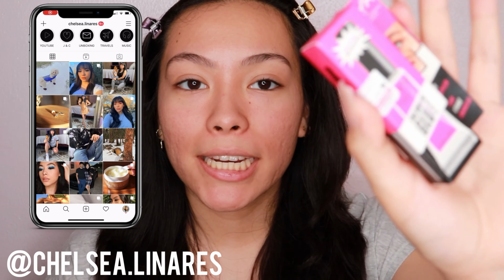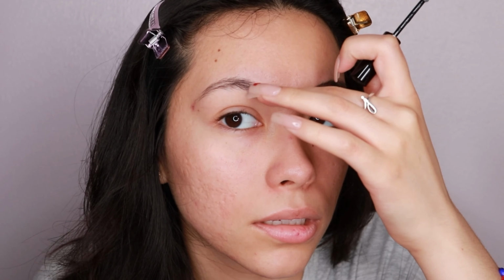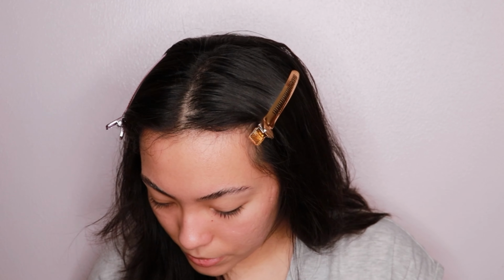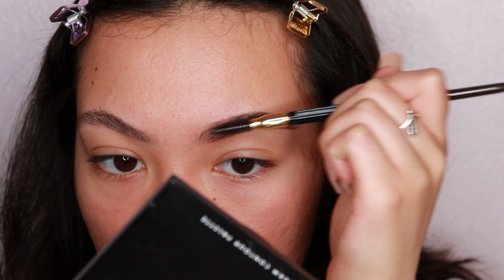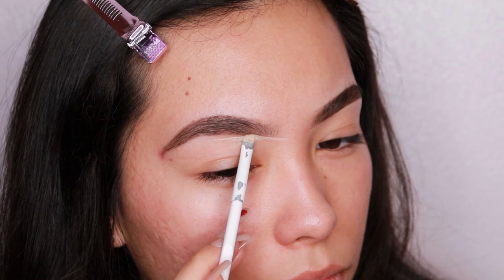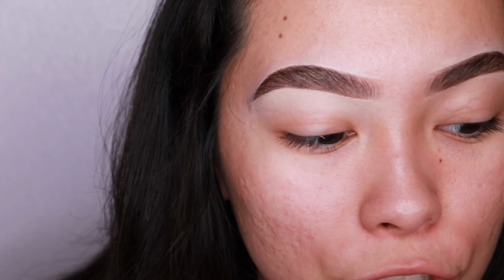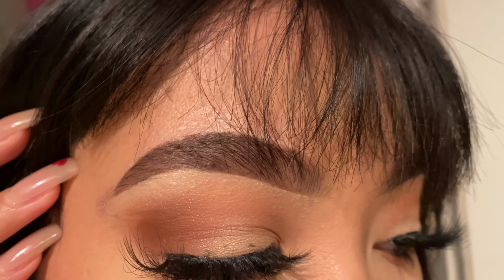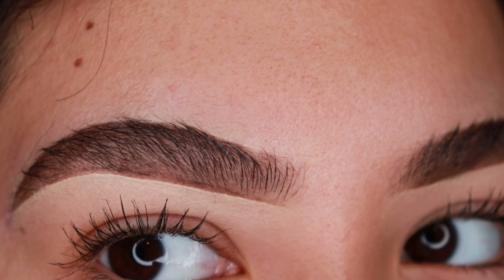NYX BROW GLUE REVIEW + FIRST IMPRESSION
Hope you’re having a great Sunday! What are your plans for the week? Today I’m testing out NYX Brow Glue that claims to give you the effect of lamination brows with the need to spend soo much money for the real thing! Honestly I think my brow hairs are too long for it to look good??? I swear it made me get grinch brows (not for me) BUT it worked as a great brow gel! Lasted wayyy longer than my current essence brow gel. I'd give it a 6 out of 10 What do you think?

Please don’t forget wear your mask, wash your hands, do social distancing, support black-owned businesses, black lives matter, stop Asian hate, and justice for Vanessa Guillén and all the people who have suffered sexual abuse and police brutality.

I appreciate everyone for helping me reach over 11K!

Lets be friends on social✨

REFFERAL LINKS:

Banish- Get $5 off when you spend $50+ use code: CHELSEA

Review free makeup join Influenster!

xoxo.